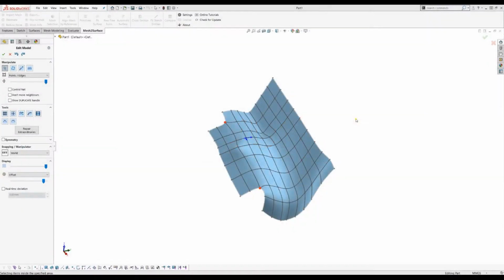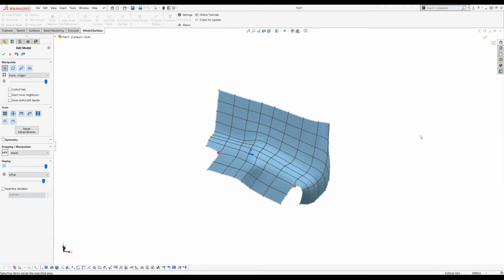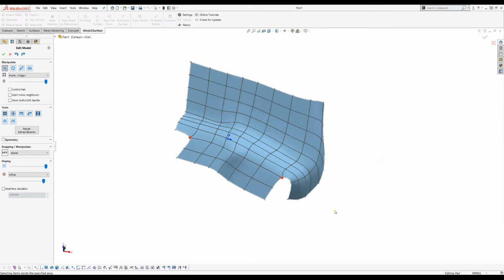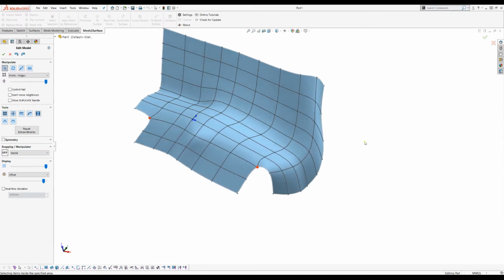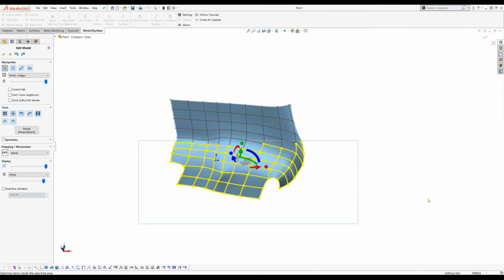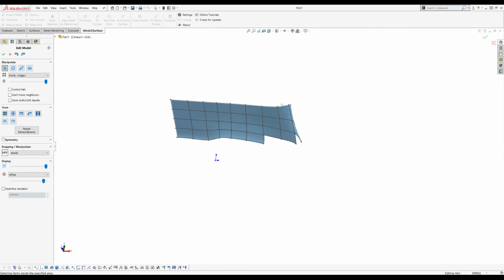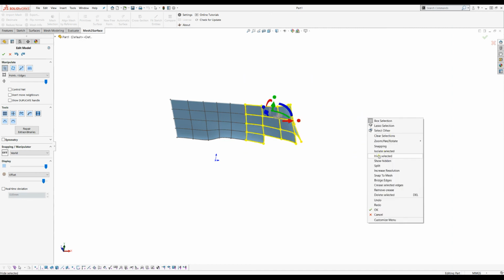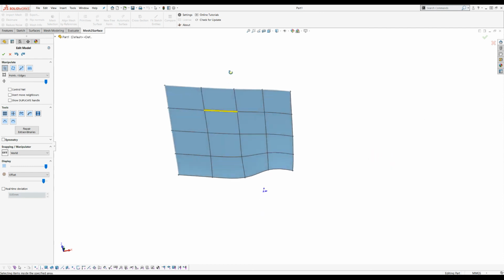Free Form Modelling Isolate, Hide and Show hidden